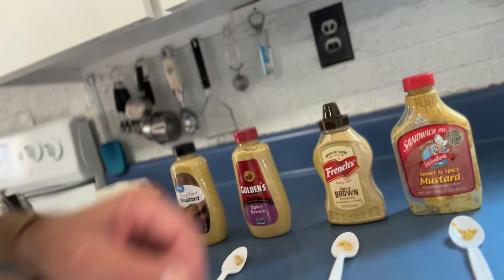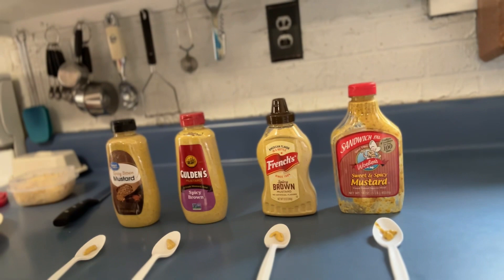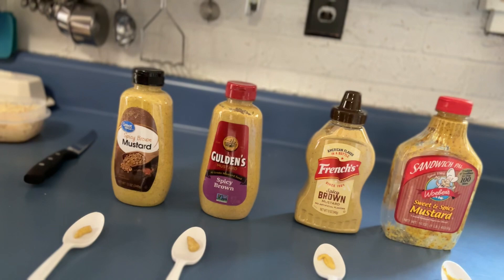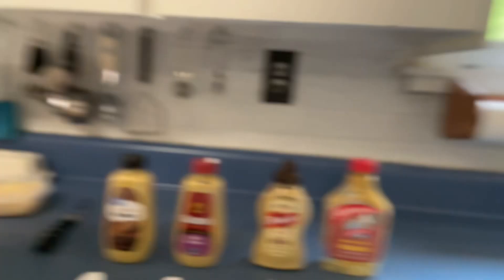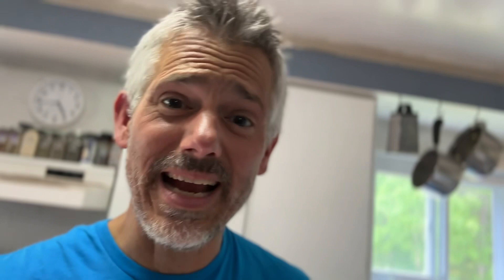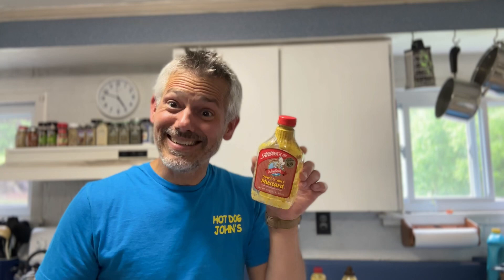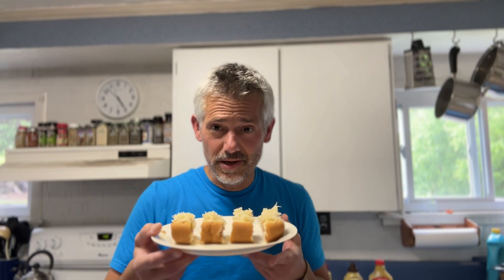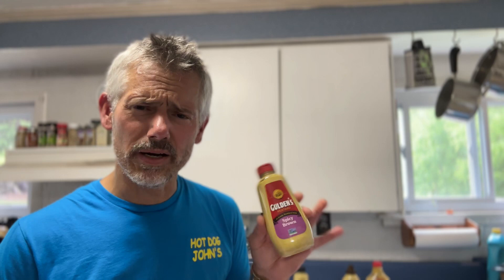Spicy Brown Mustard Taste Test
Dave from Hot Dog John’s tries out a few spicy brown mustards to see which one he likes the best!